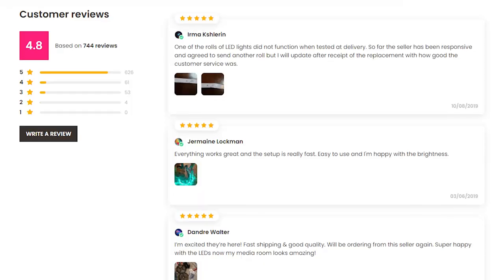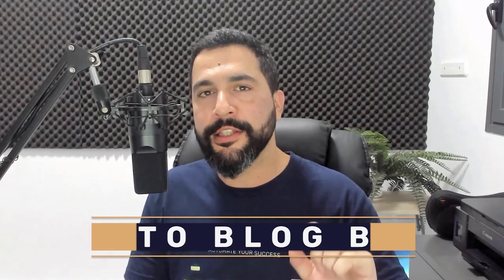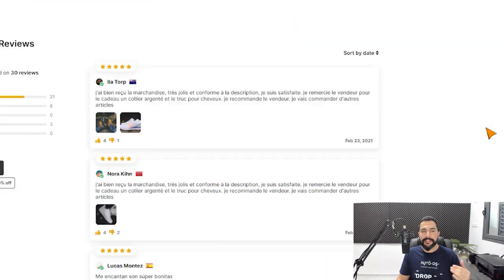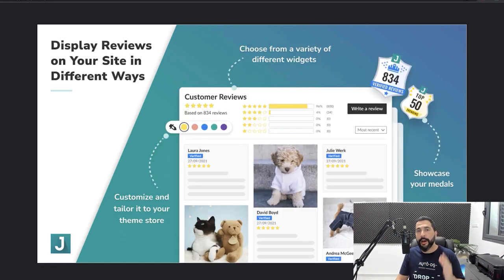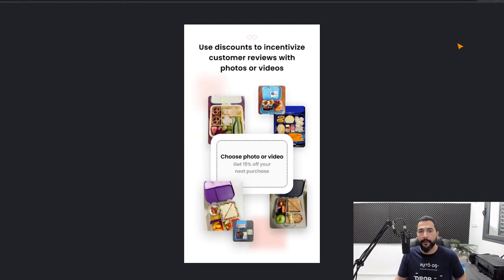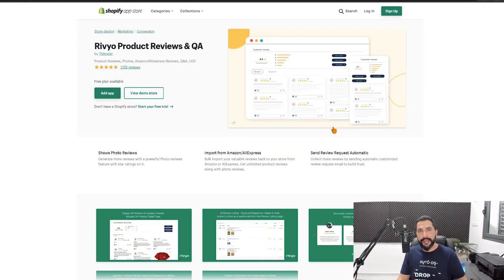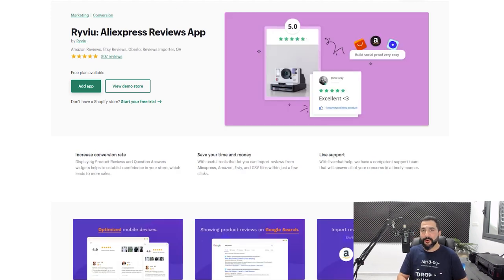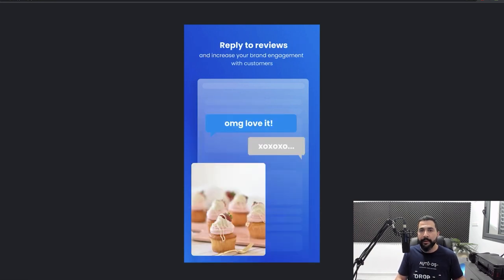Top 7 Shopify Review Apps for Dropshipping Stores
🌟 FREE SHOPIFY TRIAL🌟 Build your online store in one platform with all the eCommerce features you need to start, run, and grow your business 👇

Product Reviews play a major role in the success of any Dropshipping Business, in fact, most buyers check the reviews of previous purchasers before proceeding with any purchasing decisions.
Therefore, we've put together the Top 7 user-friendly Shopify Review Apps that will aid you in showcasing outstanding reviews for better conversion rates.

✅ Sell These Right Now - The HOTTEST Dropshipping Products